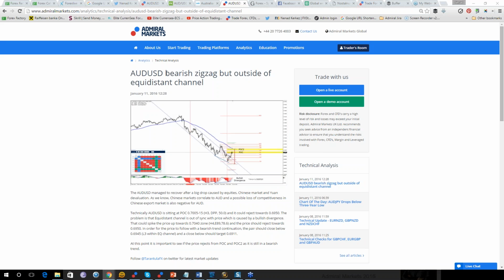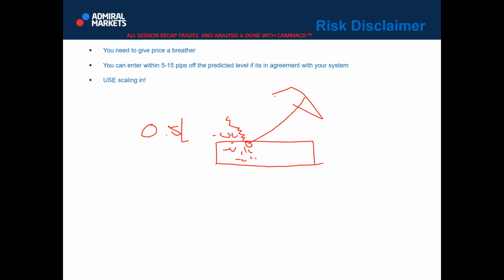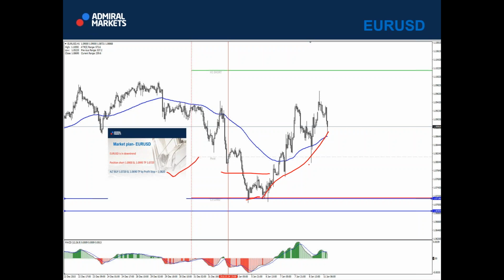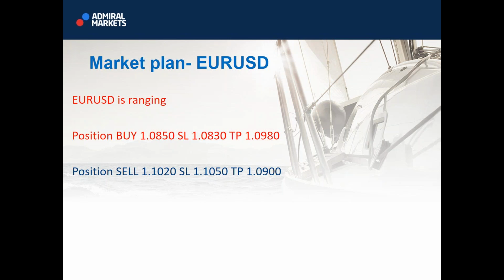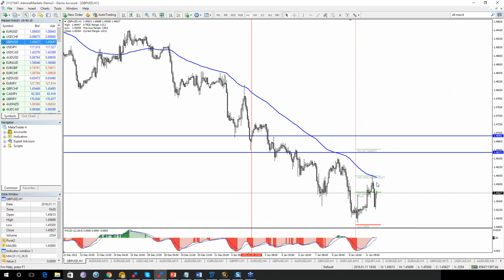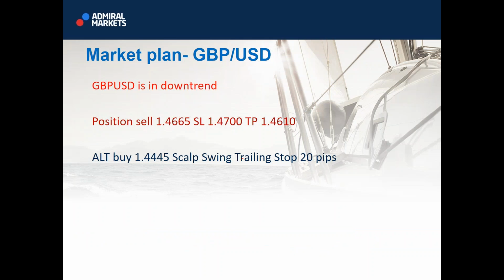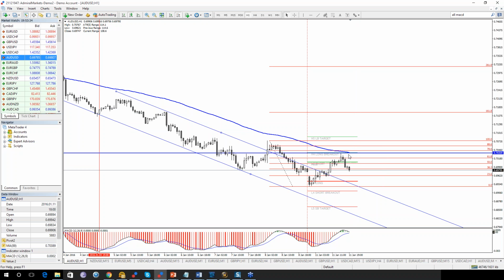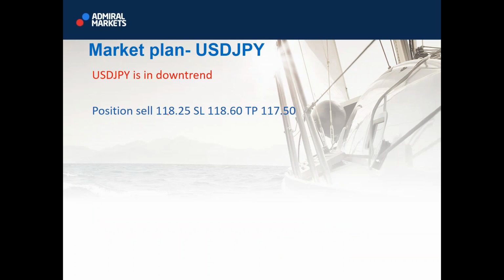2016 01 11 18 02 EUR USD, GBP USD, AUD USD and more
Session Recap recommendation with all past week results. The unique webinar presented by Tarantula.